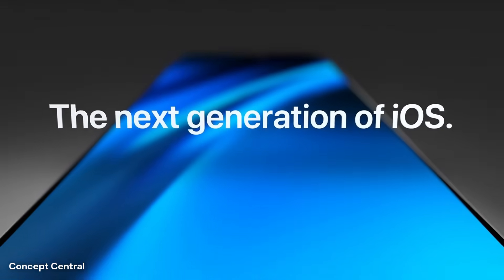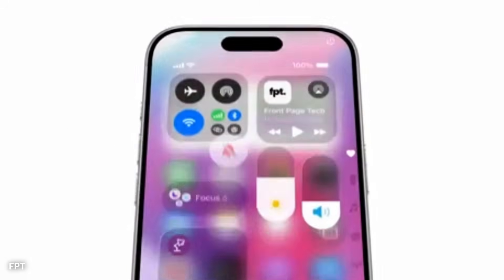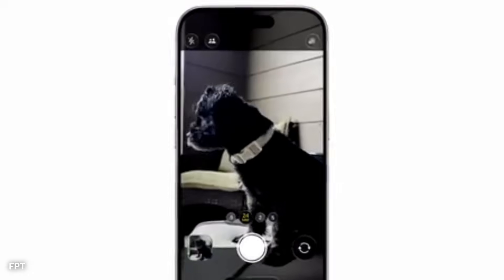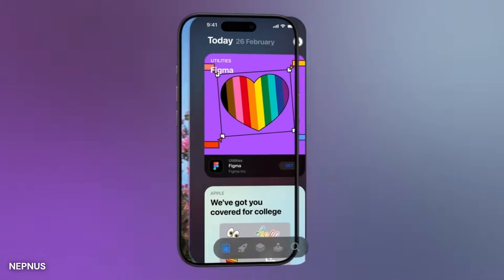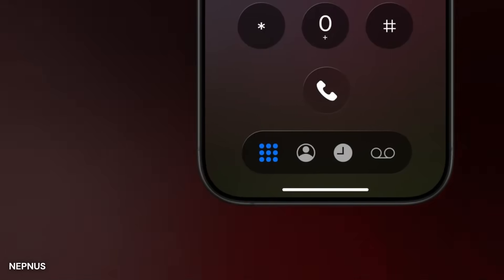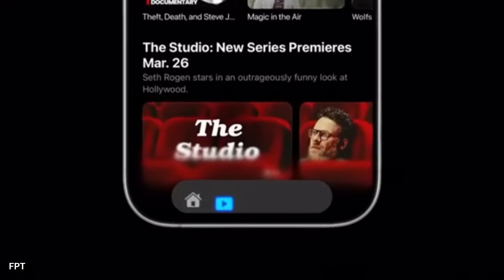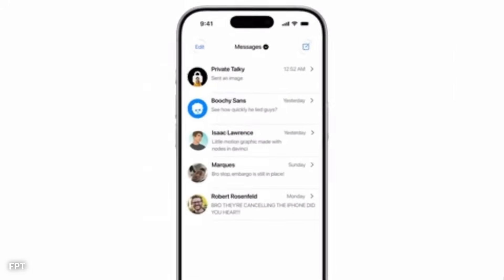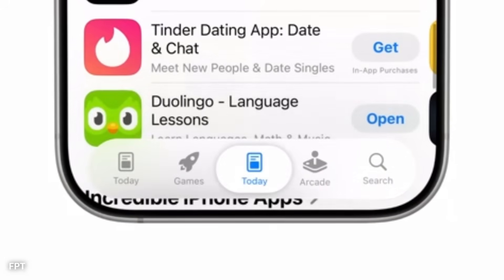Introducing iOS 19 | Apple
Sources are located in the bottom left corner.